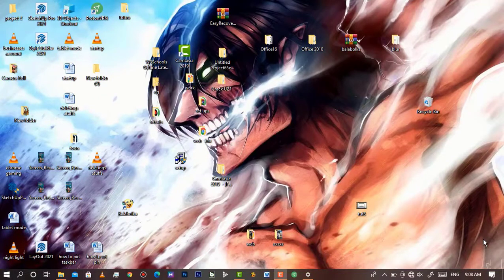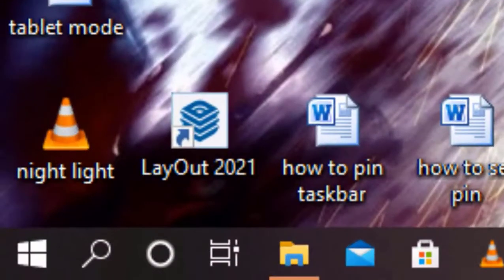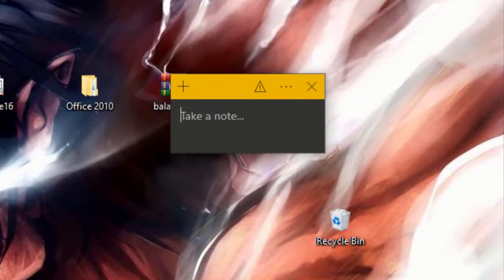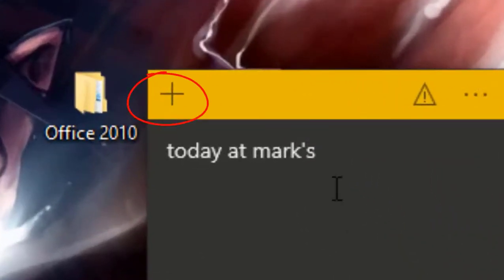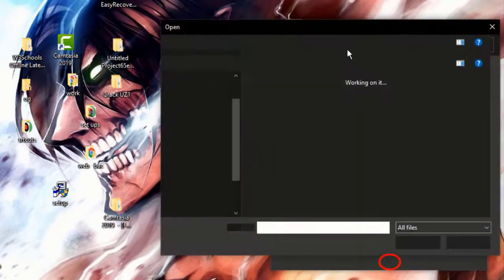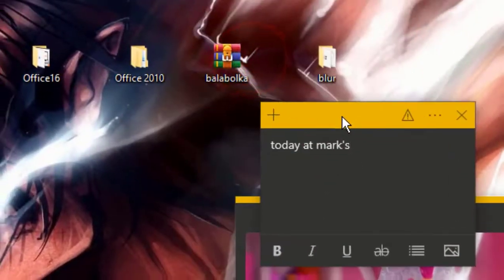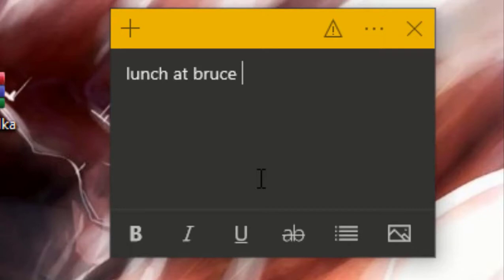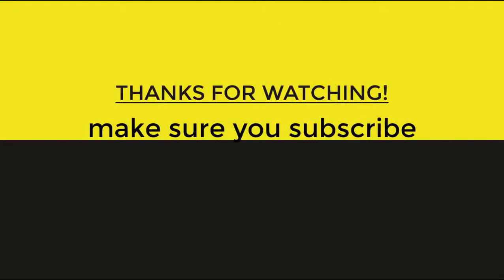how to set a reminder on your windows desktop